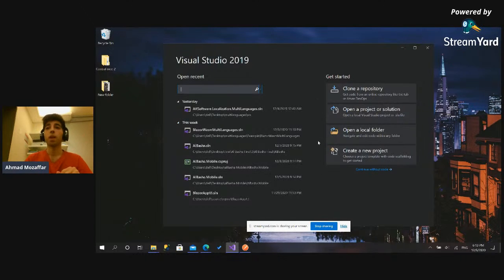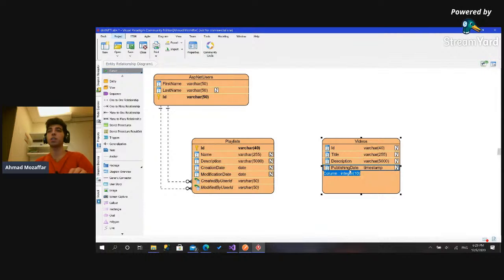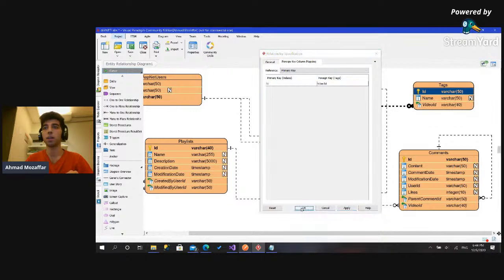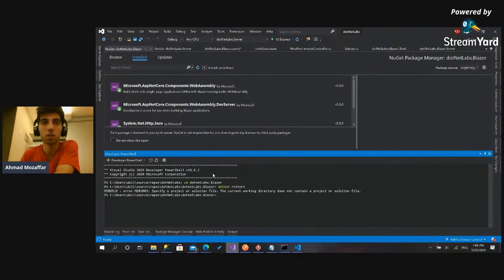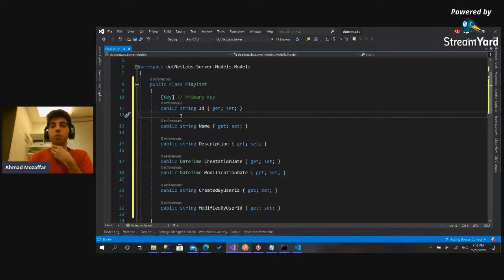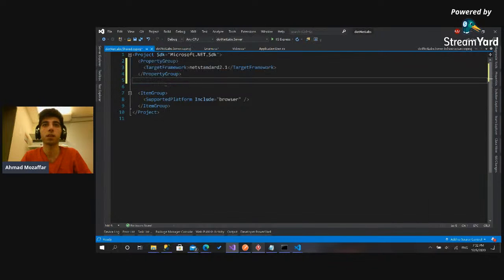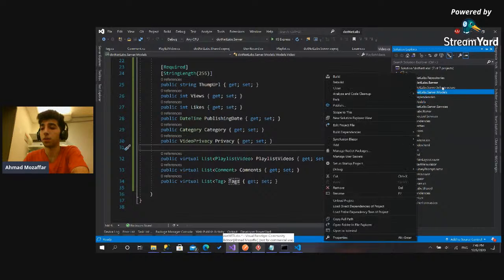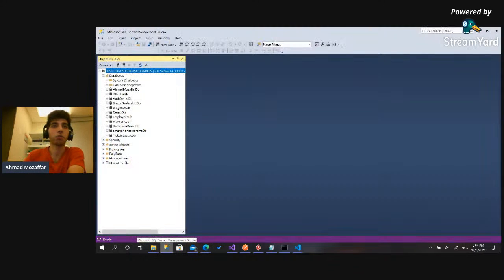dotNET Labs Full Project (Live Course) | Building the API [Part 1]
Learn how to develop a full business application by building a full system consists of ASP.NET Core API, Blazor WebAssembly and SQL Server.